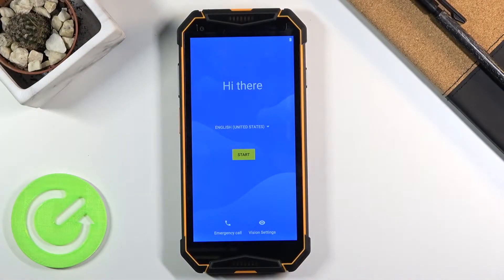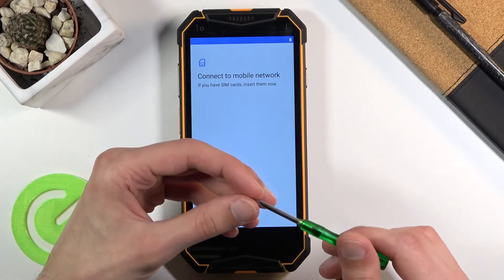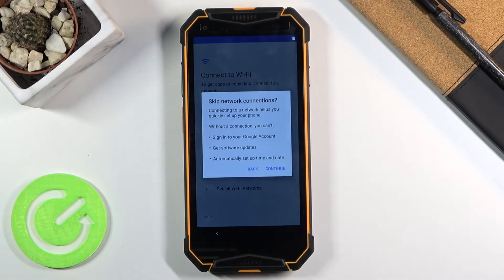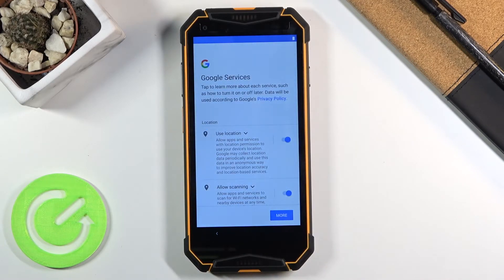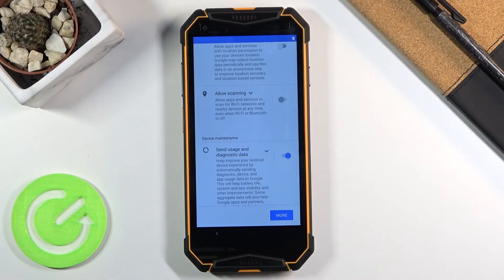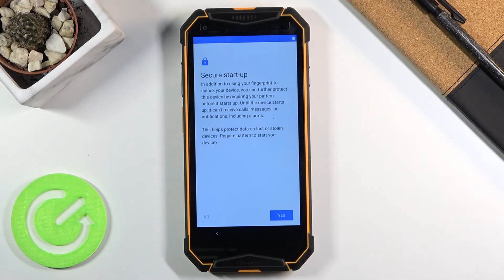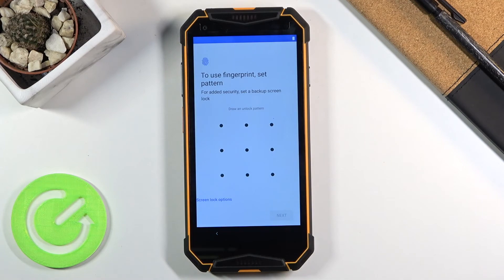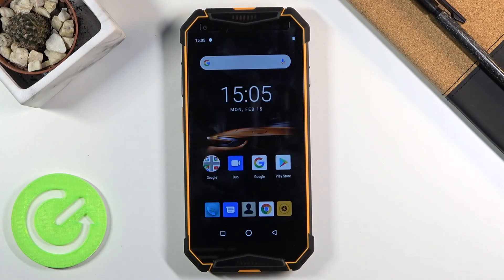How to Initially Set Up ULEFONE Armor 3W – First Activation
Find out more info about ULEFONE Armor 3W:
Interested in how to initially set up ULEFONE Armor 3W? Are you looking for a way to successfully accomplish the first activation of ULEFONE Armor 3W? Check out the enclosed guide, where we show you how to initially set up ULEFONE Armor 3W. If you want to successfully activate your Ulefone device, follow the instructions and learn how to add a network connection, choose the desired language, create a Google account, accept Google services, and many more to smoothly configure ULEFONE Armor 3W. Let’s follow the video guide and go through the configuration process in ULEFONE Armor 3W smoothly. Visit our HardReset.info YT channel and discover many useful tutorials for ULEFONE Armor 3W.

How to configure ULEFONE Armor 3W? How to initialize ULEFONE Armor 3W? How to set ULEFONE Armor 3W? How to activate ULEFONE Armor 3W? How to accomplish the initialization process in ULEFONE Armor 3W? How to activate Android smartphone? How to go through the configuration process in ULEFONE Armor 3W?